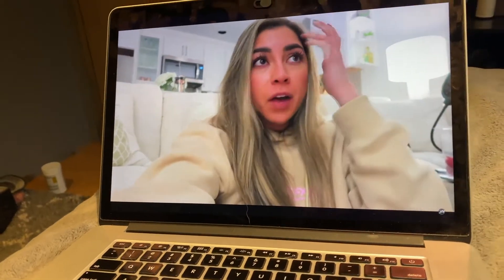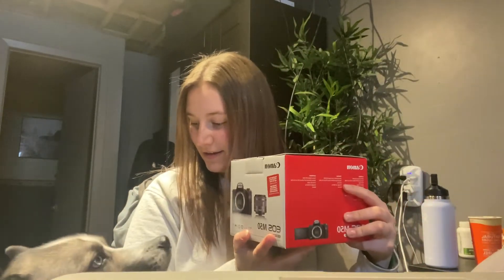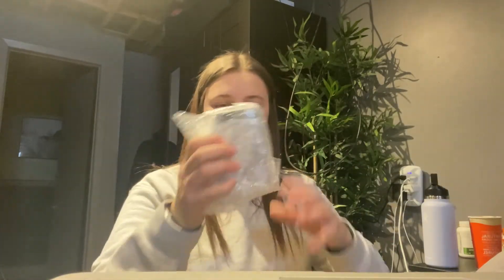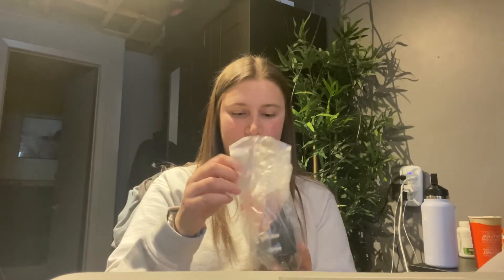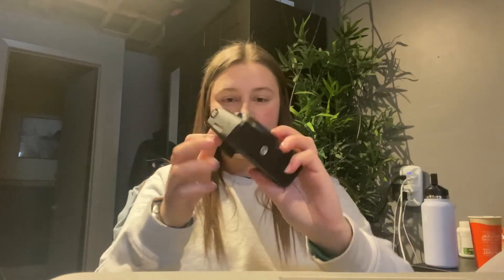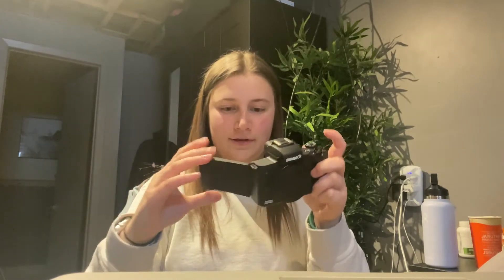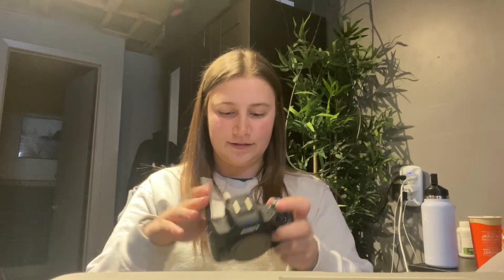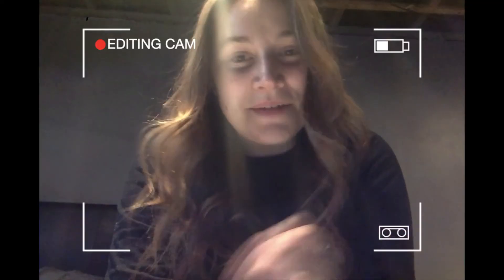MY NEW YOUTUBE CAMERA 2021! Unboxing the Canon M50 and my First Impressions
In this video, we un-box the Canon EOS M50! Taking a look at the camera itself, and showing my first impression! I also show you the journey we took to pick up the camera in a Covid Shopping world.

Camera:
Memory Card

LINKS:
►Instagram.com/tiffanygriffithm

Chapters:
0:00 Introduction
0:40 We got the camera!
0:50 Unboxing the Camera
3:00 First Impression!

If you are reading this, comment "vlog fam" :)